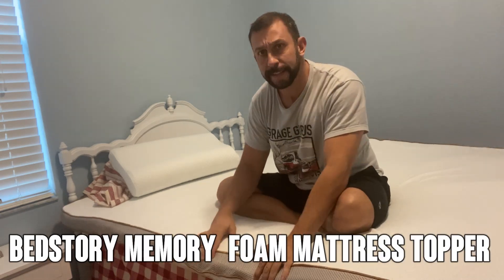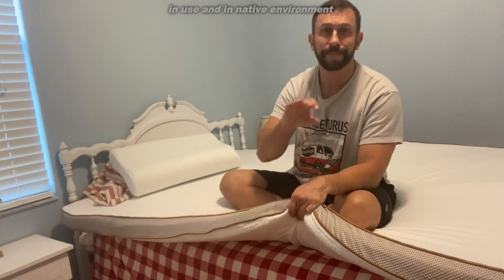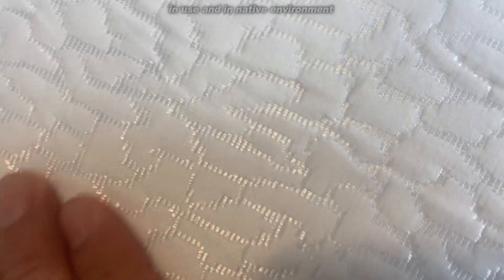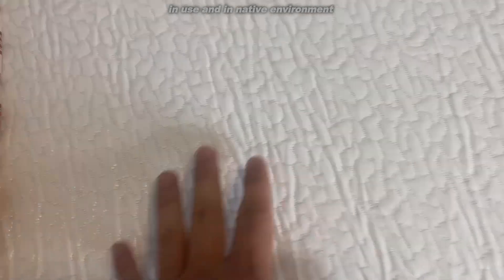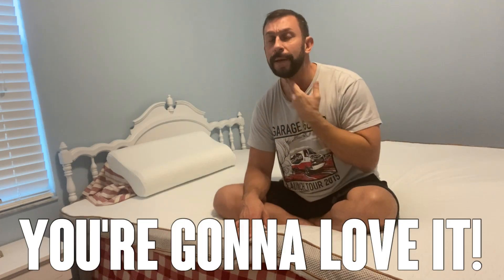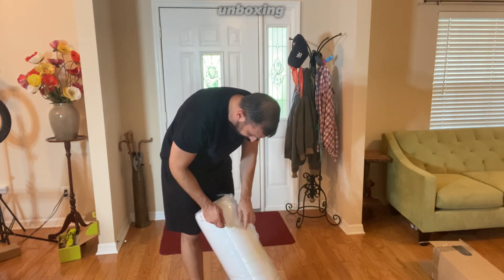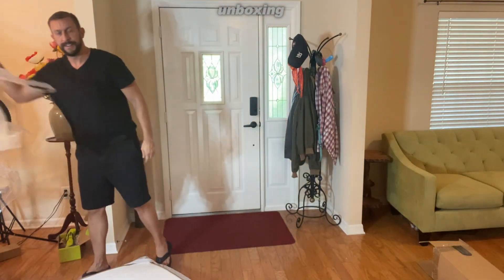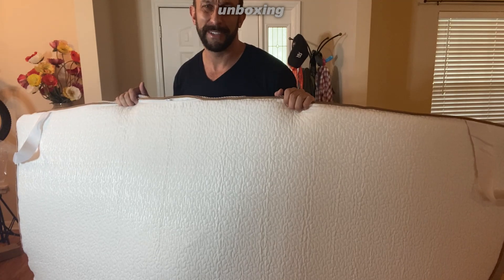BedStory 3 Inch Memory Foam Mattress Topper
🛏️2-Layer Design: Combining gel memory foam with support foam, this 3” mattress topper will upgrade your bed to more comfortable and soft - while still being supportive.
    ❄️Gel Infused Topper: Hotel-quality bed topper with gel infusion and open-cell technology, which ensures proper airflow to regulate temperature throughout the night.
    💗Contouring Support: Made from dense memory foam, this mattress topper contours to your body curves and cradles the pressure points. Be ready to wake up refreshed and energetic every day.
    ✅Removable Soft Cover: The topper’s cover is removable for easy care. Besides, it comes with non-slip straps to keep the mattress topper in place.
    ✅What You Get: BedStory memory foam mattress topper comes with CertiPUR-US foam. And we’ve got you covered for manufacturing defects.